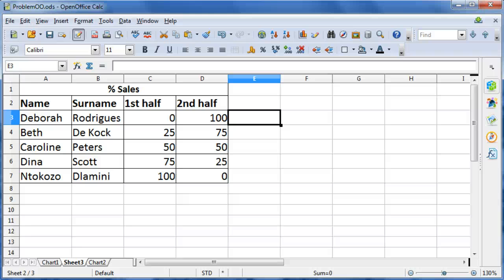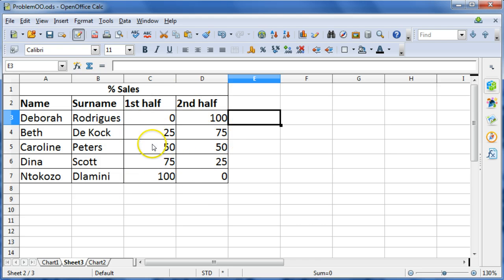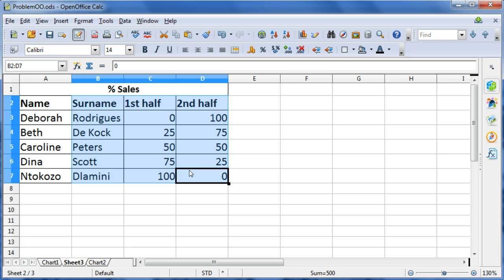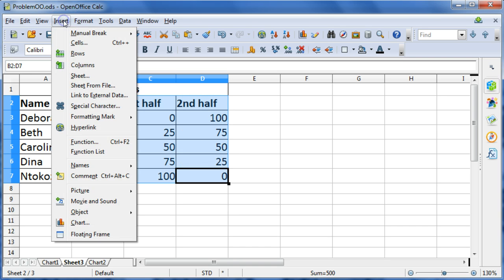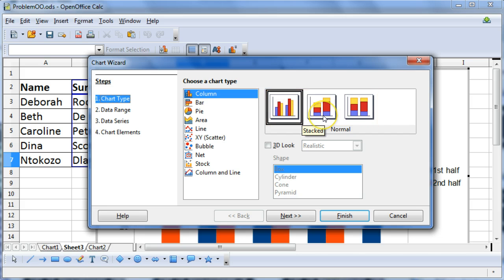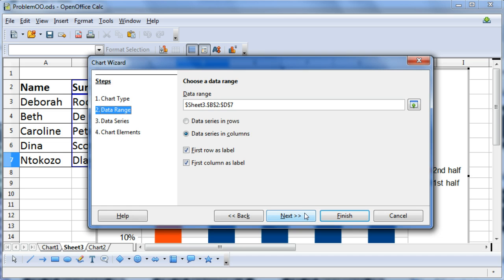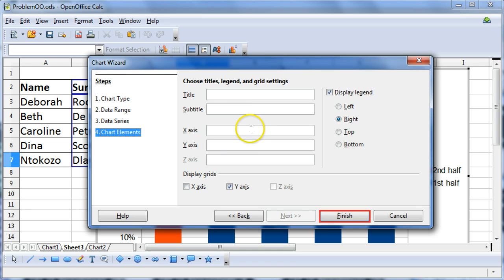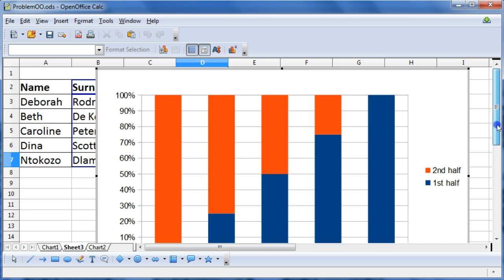CAT 12 Spreadsheets OpenOffice - 11 Charts - Stacked Bar and Column Graphs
CAT_12_SS - 11 Charts - Stacked Bar and Column Graphs